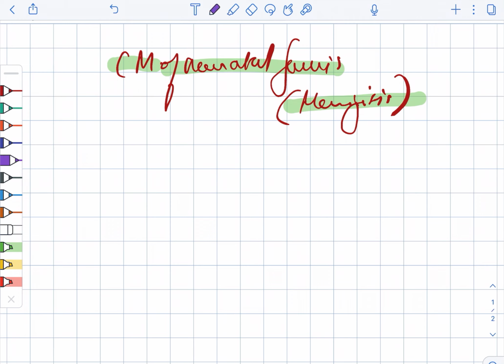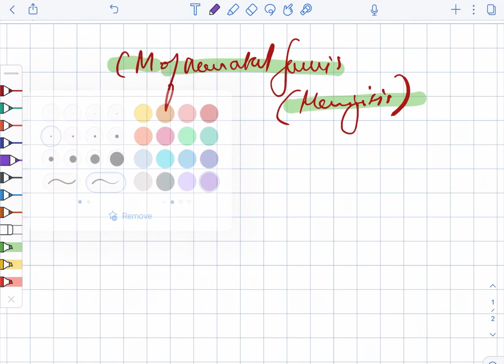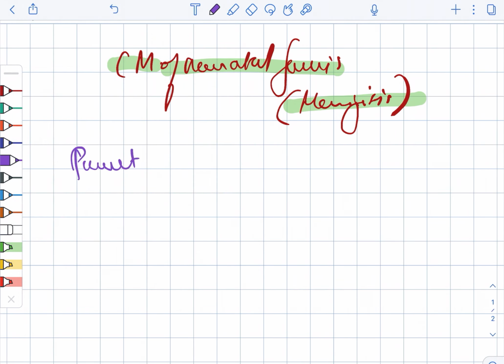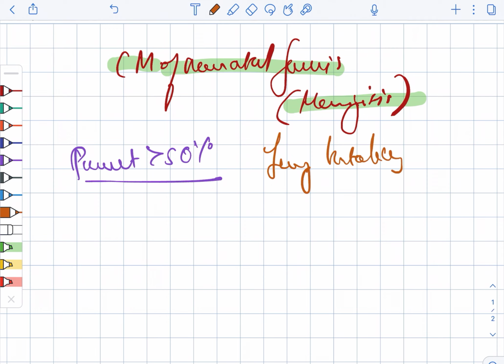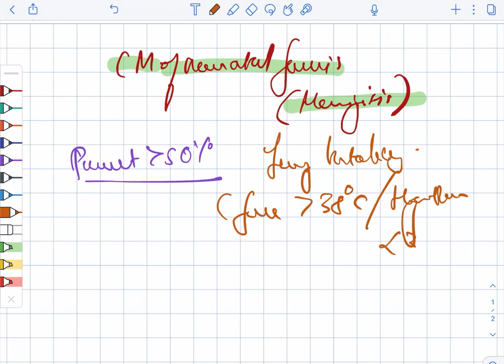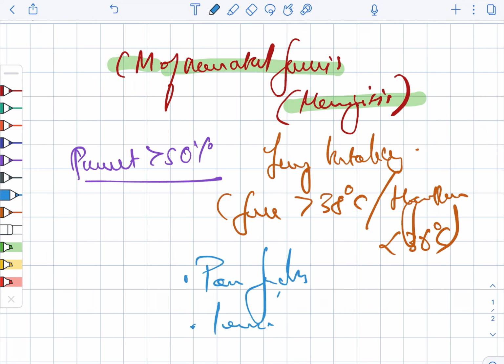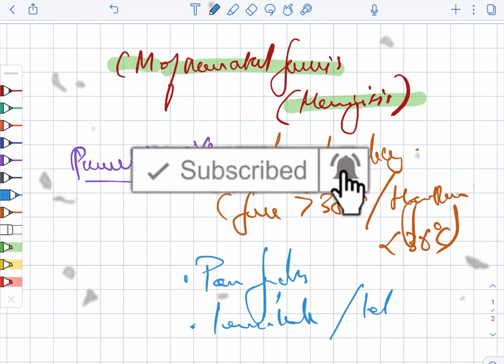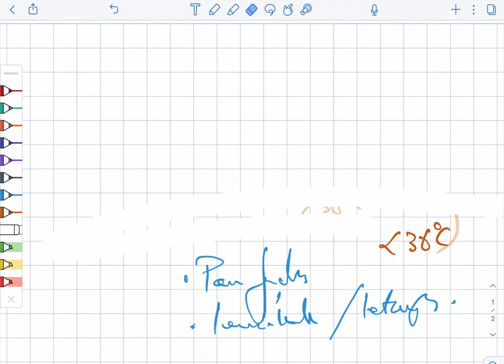Clinical manifestation of neonatal sepsis / meningitis